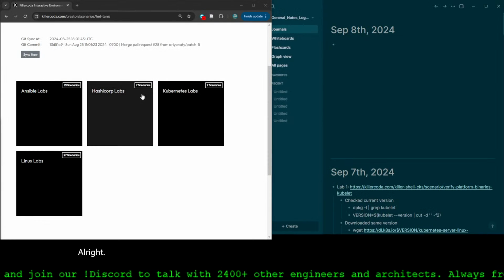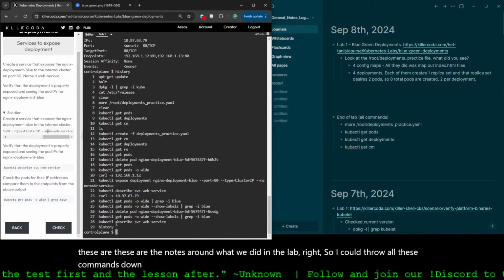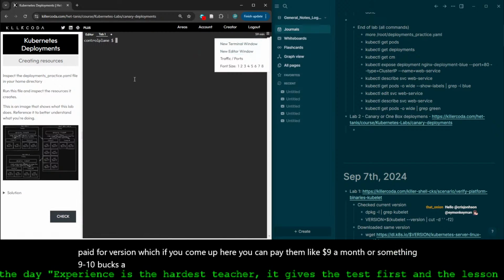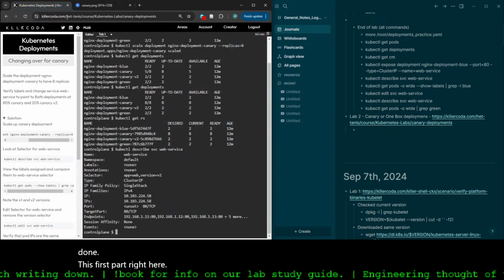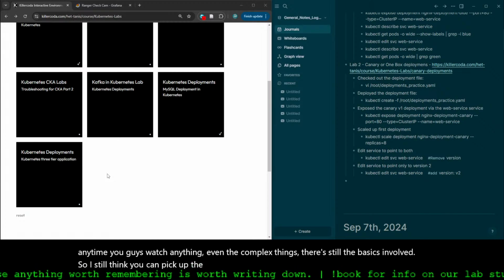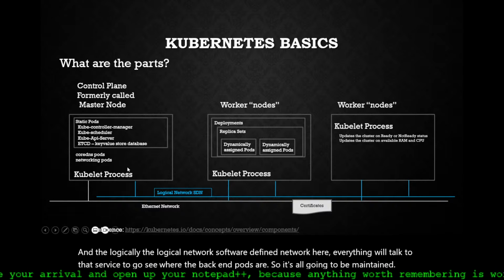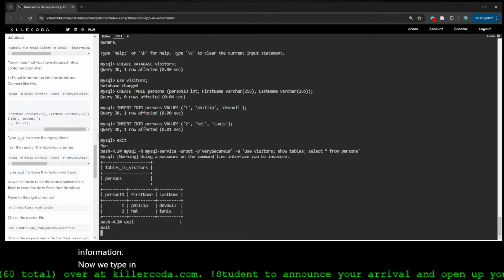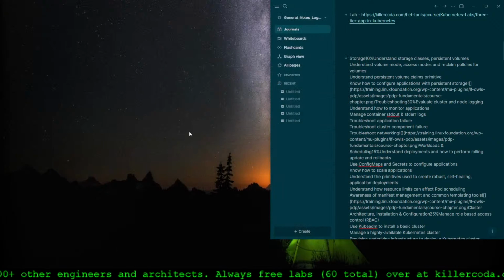Kubernetes Labs and examples in Killercoda.